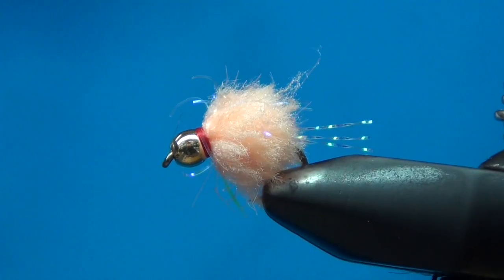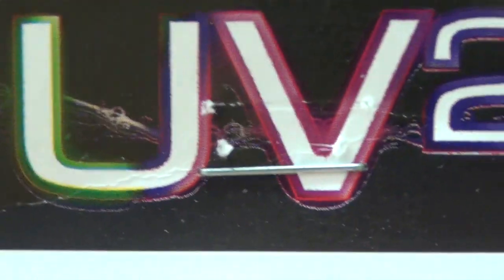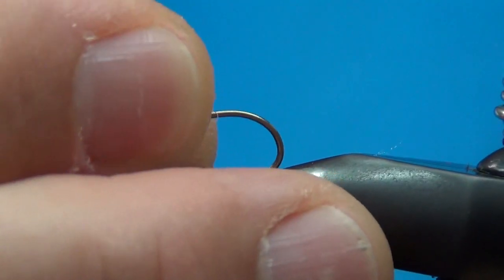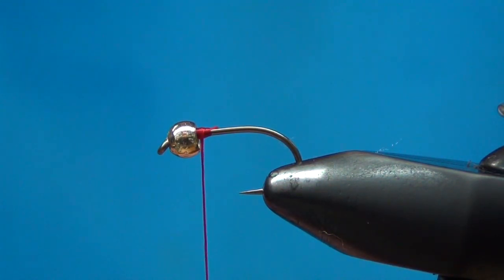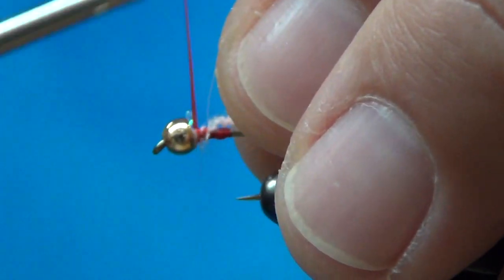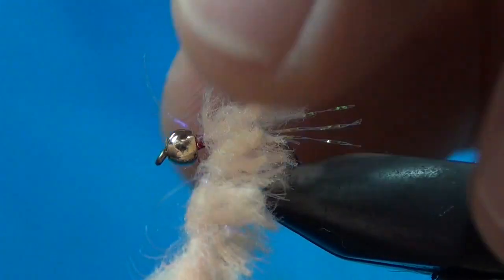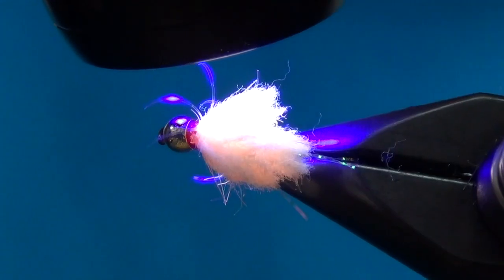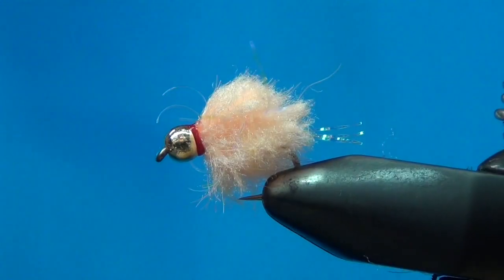UV2 Roe Yarn Egg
Learn to tie a simple and effective egg pattern. This UV2 Roe Yarn material from Spirit River is awesome.
Follow us on Face Book, Instagram and YouTube